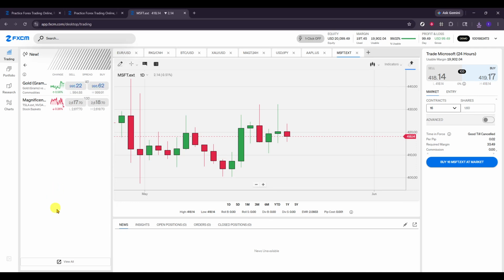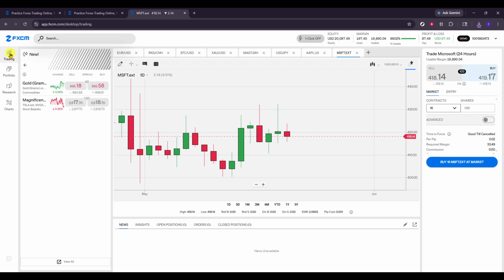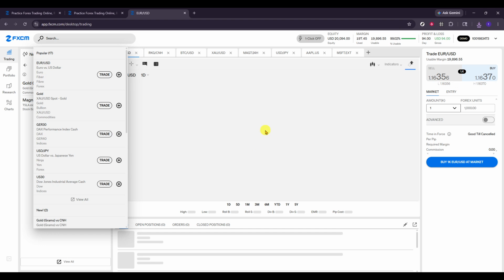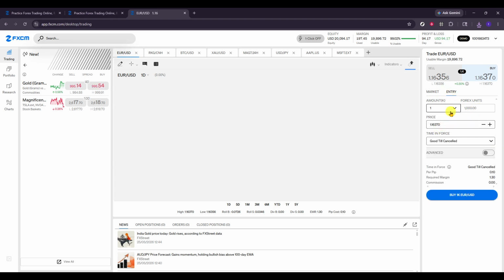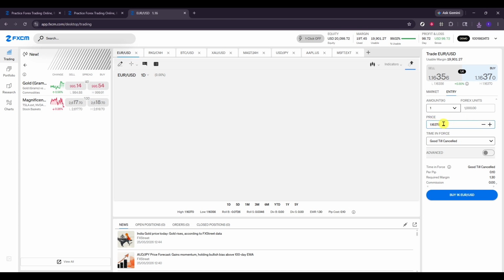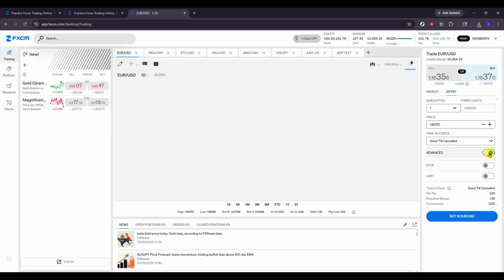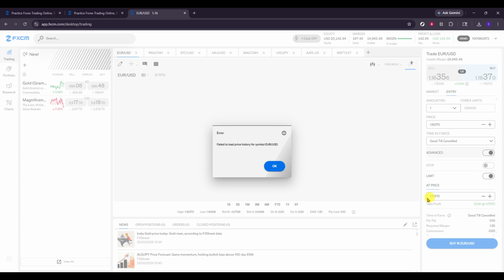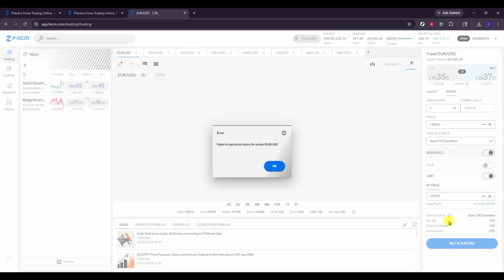How To Take Profit On FXCM (2026) (Best Method)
Learn How To Take Profit On FXCM in this easy beginner-friendly tutorial. I’ll show you the best method to set take profit levels on FXCM, manage your trades, and lock in profits step by step using the FXCM trading platform. This simple guide is perfect for beginners learning forex trading.